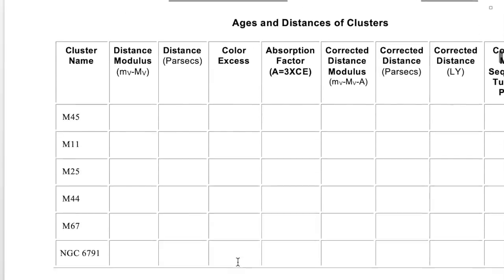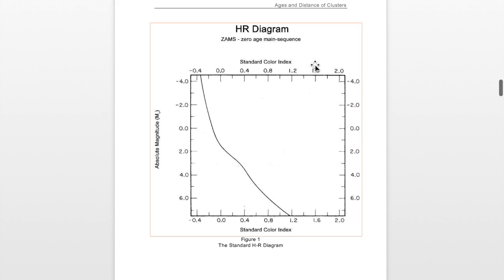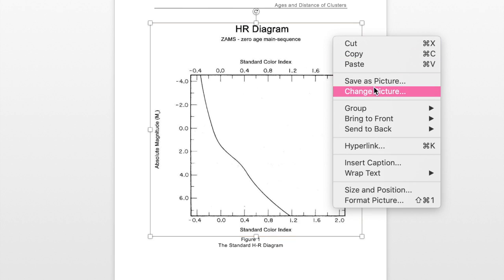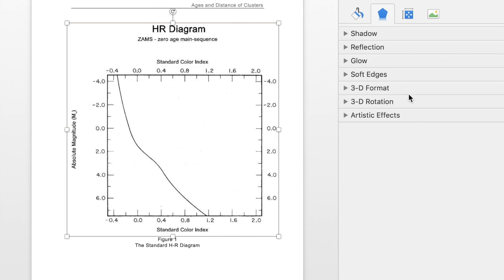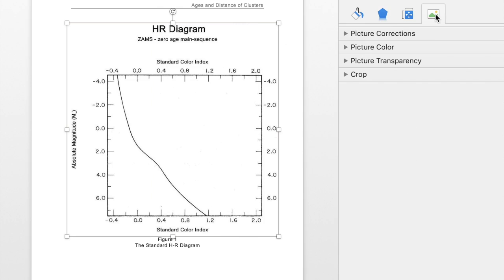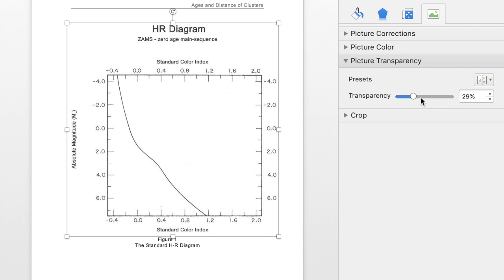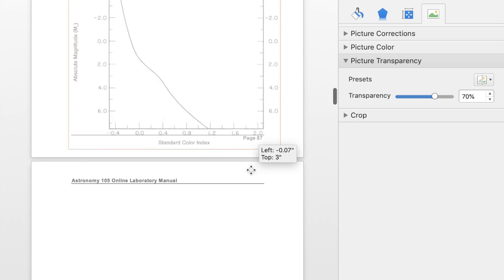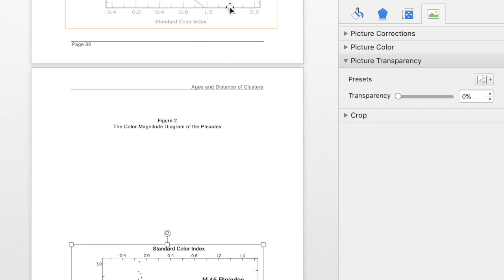Clusters Document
If you were confused on how to read the Clusters Lab word document, here is a little video tutorial.